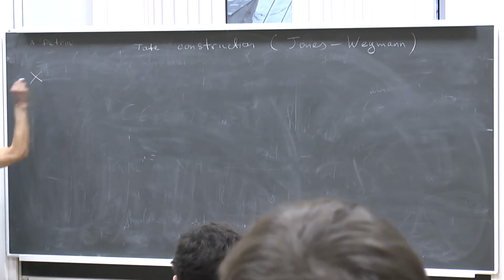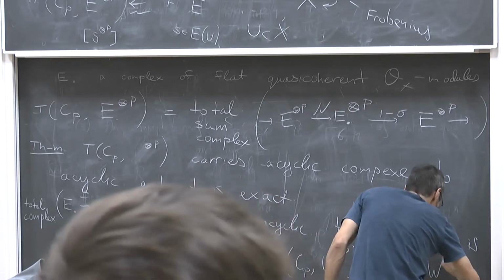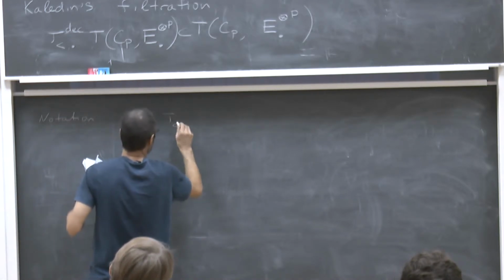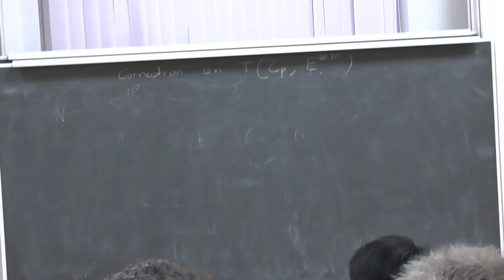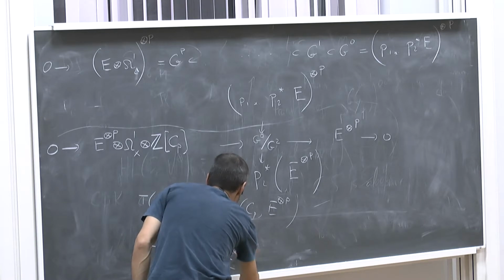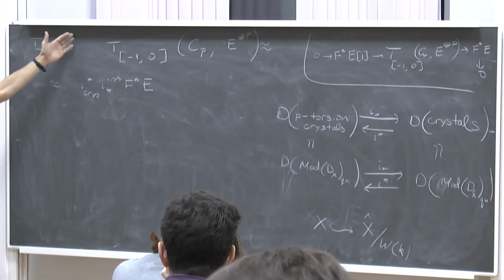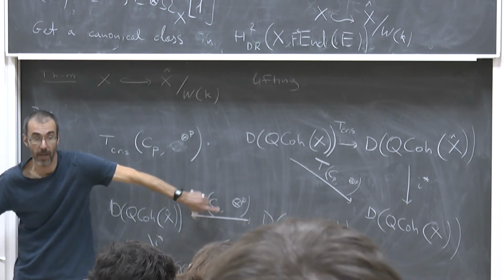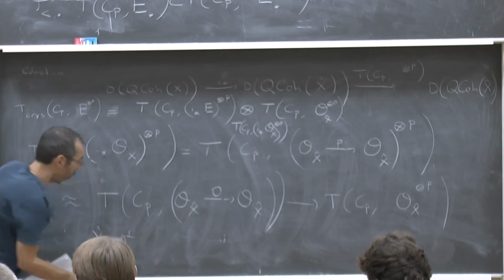Vadim Vologodsky -- The Tate construction as a crystal